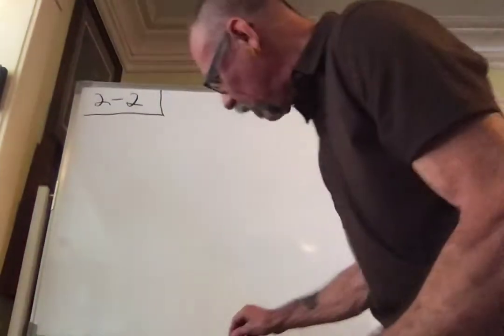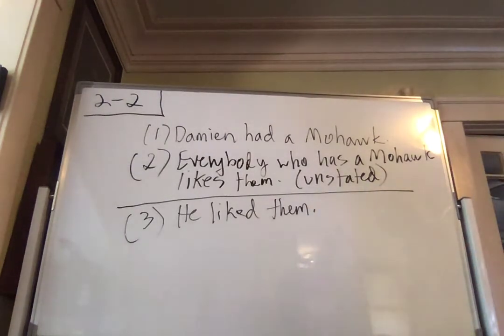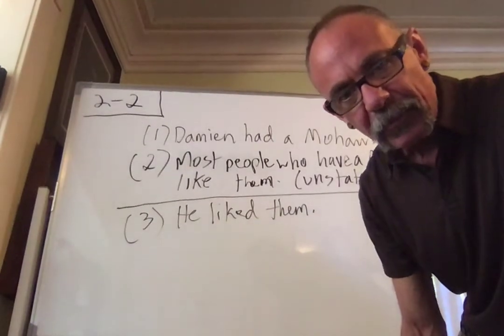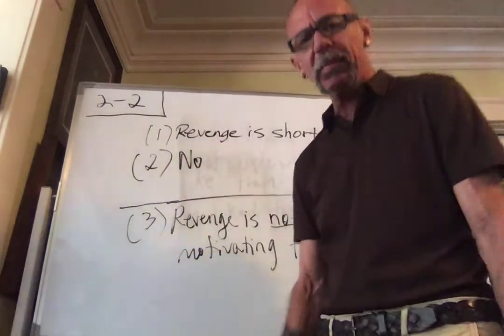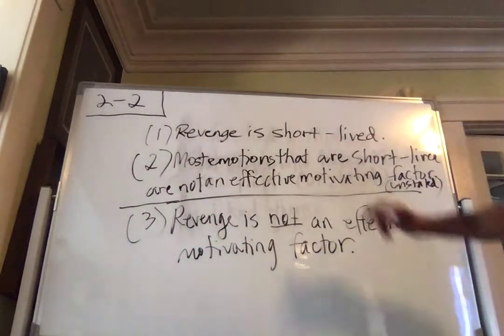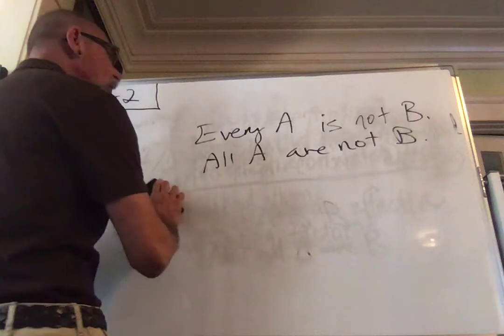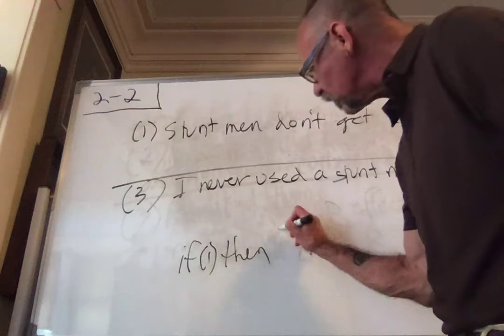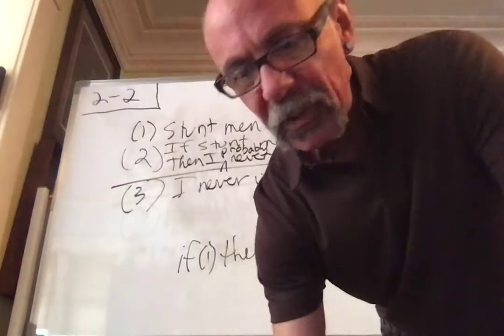Practice Problems Set 2-2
In this video I use a few problems in Practice Problems Set 2-2 to cover the basic principles and techniques involved in adding unstated premises to arguments.